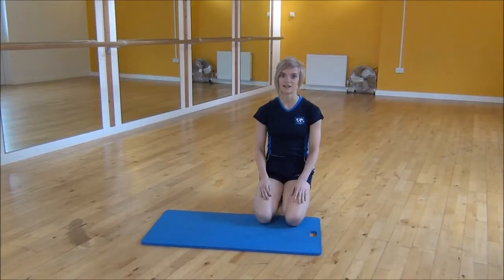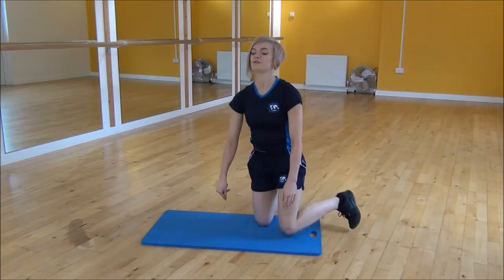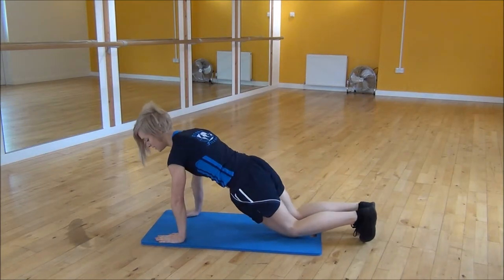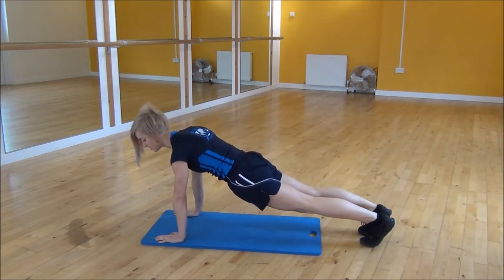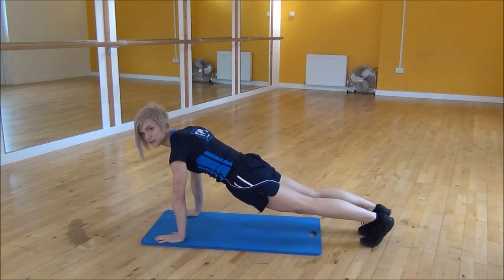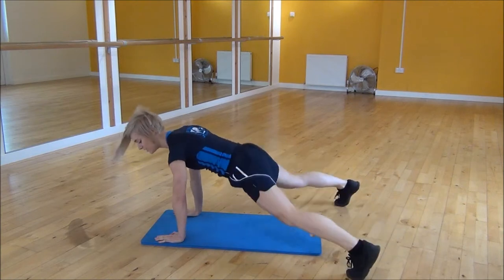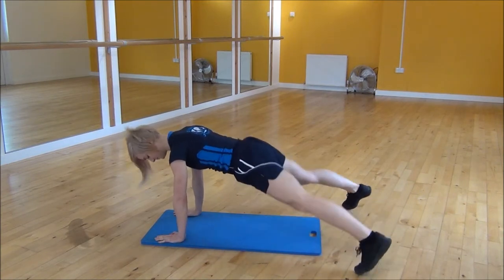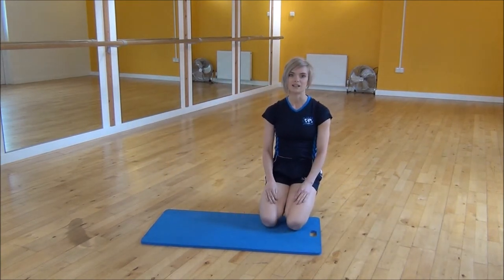WABBA High Plank Jacks